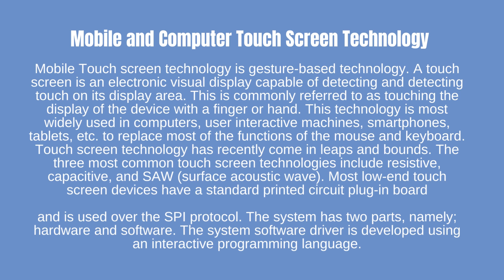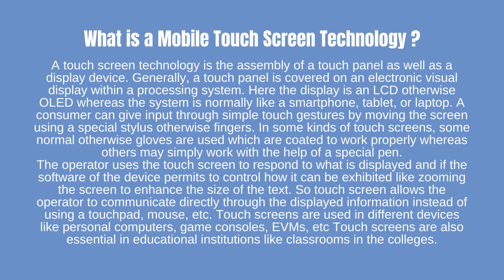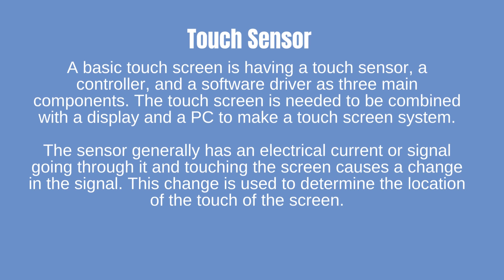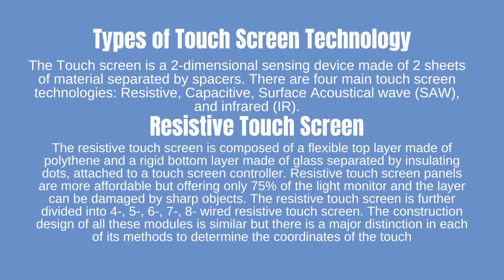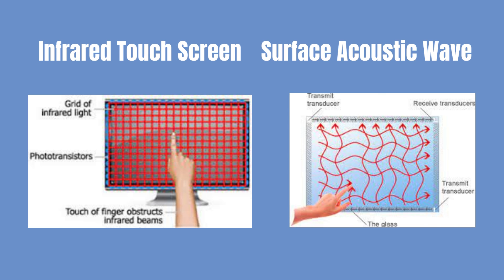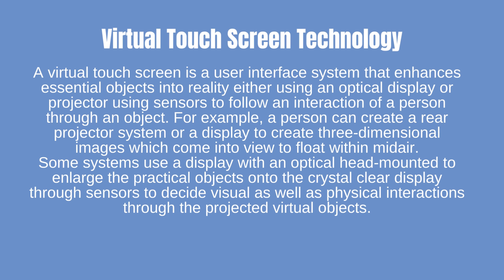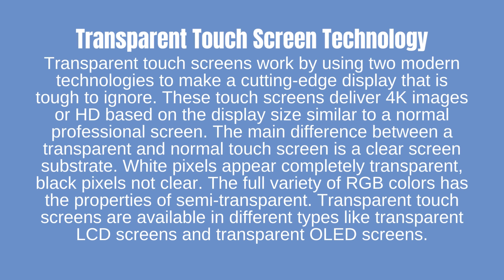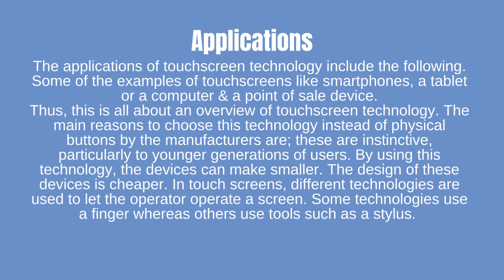Mobile and Computer Touch Screen Technology | Touch Screen Technology - Our Future or Our Past ?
KEYWORD- mobile and computer touch zebra technologies qvc hp 24 lcd glue remover machine creative discovery oca glue remover machine easy oca glue removing tools